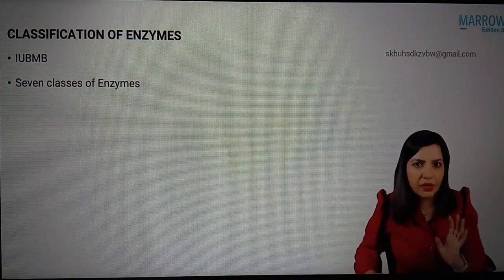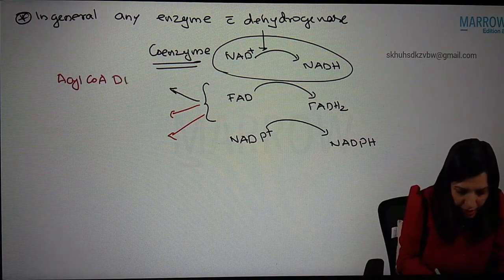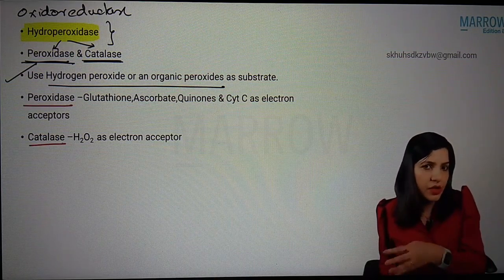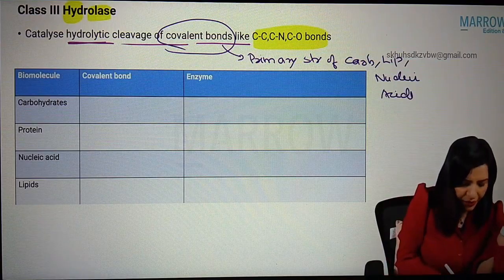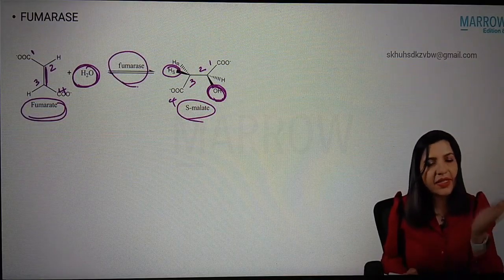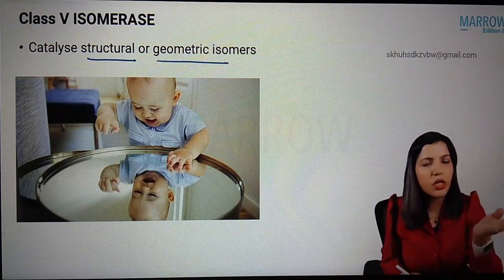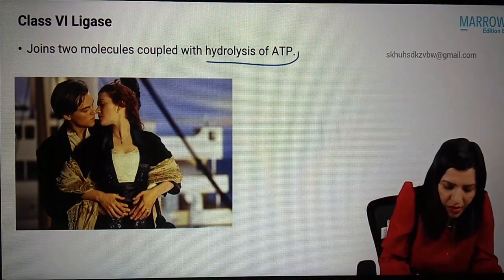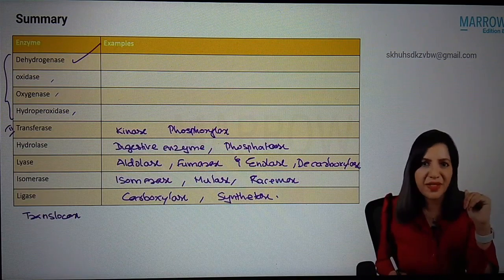Classification of enzyme